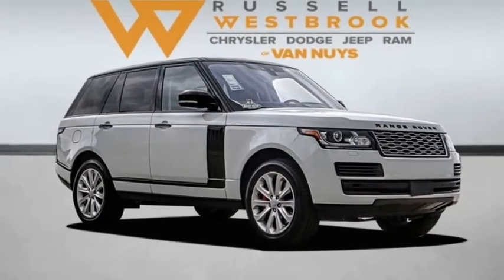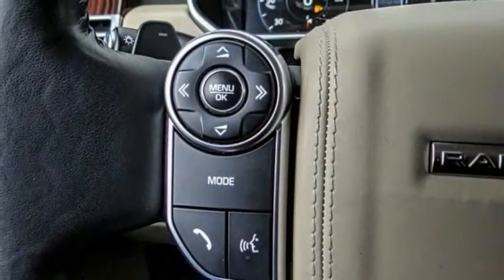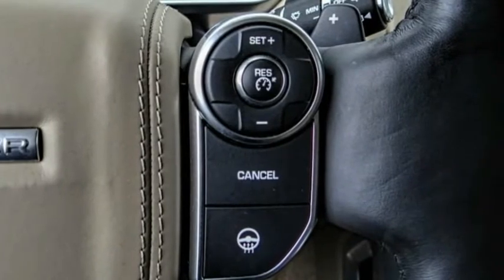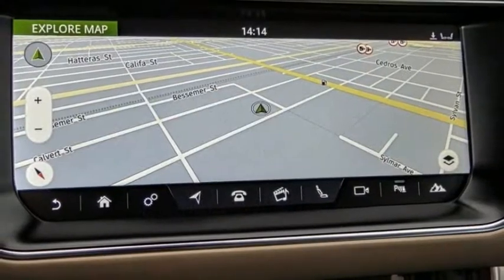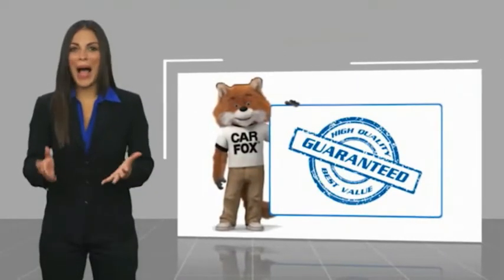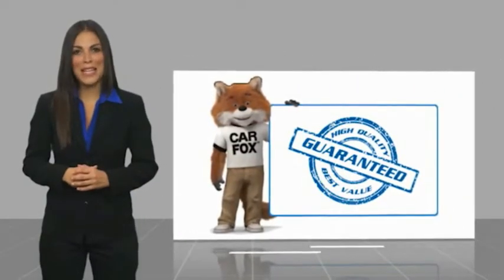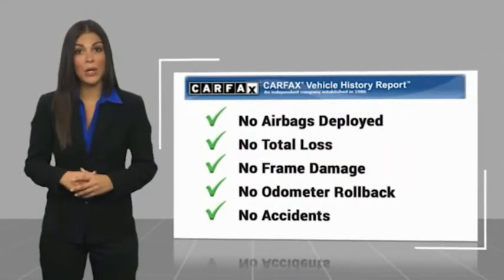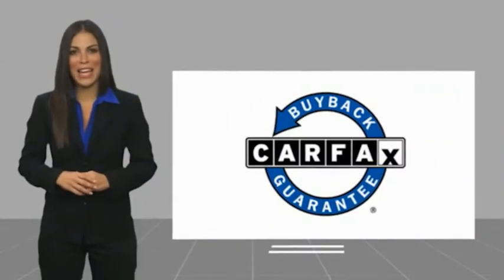2017 Land Rover Range Rover VAN NUYS LOS ANGELES SAN FERNANDO VALENCIA CANOGA PARK TV11518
2017 Land Rover Range Rover V6 Supercharged HSE SWB

RUSSELL WESTBROOK CHRYSLER DODGE JEEP RAM PROUDLY SERVICING VAN NUYS, LOS ANGELES, SAN FERNANDO, VALENCIA, CANOGA PARK, & SURROUNDING SOUTHERN CALIFORNIA LOCATIONS. THIS WHITE 2017 Land Rover RANGE ROVER IS EQUIPPED WITH A Engine: 3.0L V6 Supercharged -inc: intelligent stop/start, AUTOMATIC TRANSMISSION, AND RECEIVES AN ESTIMATED 17 City/23 Hwy MPG. CONTACT RUSSELL WESTBROOK CHRYSLER DODGE JEEP RAM OF VAN NUYS TO SCHEDULE A TEST DRIVE AND TAKE THIS 2017 Land Rover RANGE ROVER HOME TODAY, OR VISIT OUR SHOWROOM CONVENIENTLY LOCATED AT 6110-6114 VAN NUYS BLVD VAN NUYS, CA 91401. STOCK #: TV11518 | 2017 Land Rover Range Rover V6 Supercharged HSE SWB POWER WINDOWS 2017 Land Rover RANGE ROVER V6 Supercharged HSE SWB **LEATHER INTERIOR**, **PANORAMIC MOON ROOF**, **BACKUP CAMERA**, **BLUETOOTH WIRELESS / HANDS FREE**, Almond/Espresso/Almond/Ivory w/Full Oxford Perforated Leather Seat Trim, Blind Spot Monitor w/Reverse Traffic Detection, Drive Package, Driver Condition Monitor, Navigation System, Traffic Sign Recognition w/Intelligent Spd Limiter. At Russell Westbrook Chrysler Dodge Jeep Ram of Van Nuys we provide premium customer service with a hassle-free buying experience. Make sure to ask about our $0 Down Financing on this vehicle! At Russell Westbrook Chrysler Dodge Jeep Ram or Van Nuys, every customer is a winner! All vehicles feature Market-Based Pricing, CARFAXTM Vehicle History Reports, and reconditioning records. Russell Westbrook Chrysler Dodge Jeep Ram or Van Nuys - A Team Above All - Above All, A Team! STOCK #: TV11518 | VIN: SALGS2FV3HA360076 | 2017 Land Rover Range Rover V6 Supercharged HSE SWB POWER WINDOWS Russell Westbrook CDJR of Van Nuys